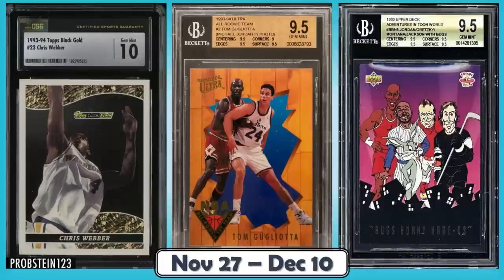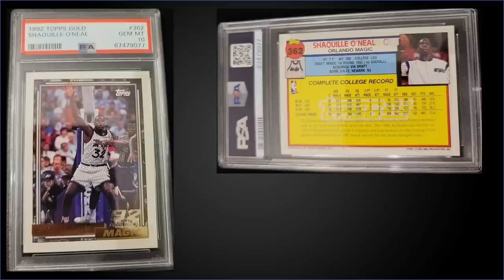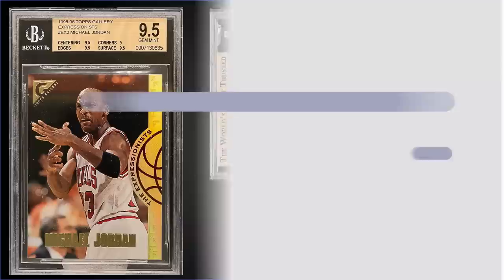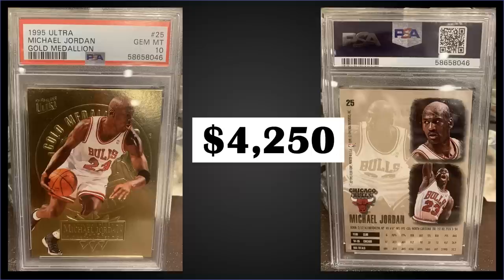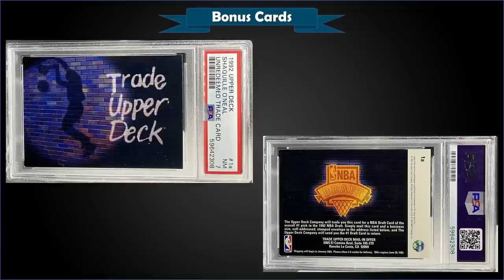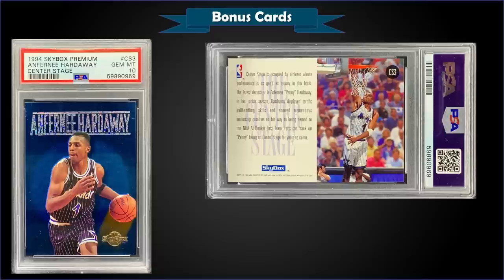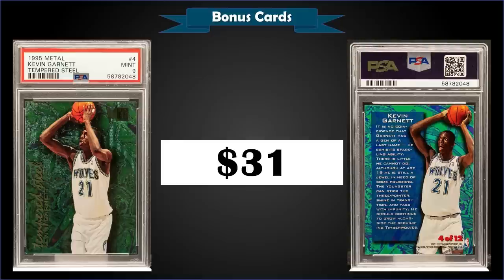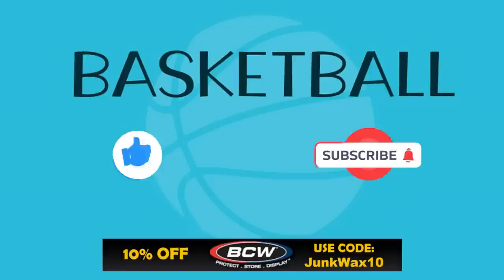TOP 15 Highest Selling Basketball Cards from the Junk Wax Era on eBay | Nov 27 - Dec 10 Ep 94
These are the Top 15 Basketball Card sales from the Junk Wax Era on eBay over the last week Nov 27 - Dec 10, 2022. We cover the top 15 ebay sales every 2 weeks for Junk Wax Baseball, Football, Hockey, Basketball, Vintage Non-Sports and Vintage "Other Sports". Videos uploaded Wednesday, Friday and Sunday.

1989 Converse Set:

1989 Fleer:

1989 Hoops:

1990 Fleer Cello:

1991 Cleo Valentine’s Box:

1991 Hoops Super Stars Box Set:

1991 Skybox Canadian Minis:

1991 Skybox:

1991 Skybox Mark & See Book:

1991 Upper Deck:

1992 Classic Draft Picks:

1992 Classic Draft Picks Gold Set:

1992 Courtside Flashback Set:

1992 Fleer Series 2 Cello:

1992 Fleer Rack Pack:

1992 Skybox USA:

1992 Star Pics Basketball Box:

1992 Topps Archives Box:

1992 Topps Archives Gold Set:

1992 Topps Series 2:

1992 Topps Stadium Club Series 2:

1992 Ultra:

1992 Upper Deck MVP Hologram Set:

1992 Upper Deck High Series:

1993 Finest:

1993 Fleer Jam Session:

1993 Fleer Series 1:

1993 Fleer Series 2:

1993 Fleer Ultra Series 1:

1993 Fleer Ultra Series 1 Jumbo:

1993 Fleer Ultra Series 2:

1993 Hoops:

1993 McDonald’s Fry Box:

1993 Skybox Premium:

1993 Stadium Club:

1993 Upper Deck:

1993 Upper Deck Special Edition:

1993-94 Upper Deck Holojam:

1994 Skybox E Motion:

1994 Topps:

1994 Topps Embossed:

1994 Topps Finest:

1994 Ultra:

1994 Upper Deck:

1994 Upper Deck SP:

1994 Upper Deck SP Championship:

1995 Flair Series 2:

1995 Fleer:

1995 Hoops Series 2:

1995 Metal:

1995 Skybox E-XL:

1995 Skybox Premium:

1995 Topps:

1995 Topps Finest Series 2:

1995 Topps Gallery:

1995 Topps Stadium Club Series 1:

1995 Topps Stadium Club Series 2:

1995 Ultra:

1995 Upper Deck Collector’s Choice:

1995 Upper Deck Jordan Milk Caps/Pogs:

1995 Upper Deck:

1995 Upper Deck SP:

1995 Upper Deck SP Championship: